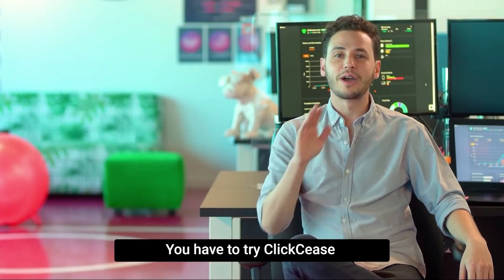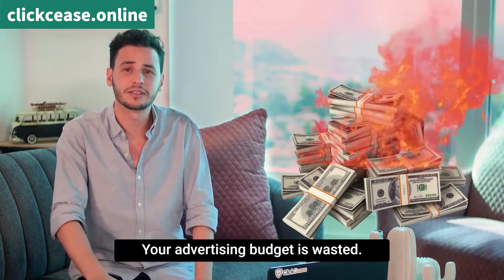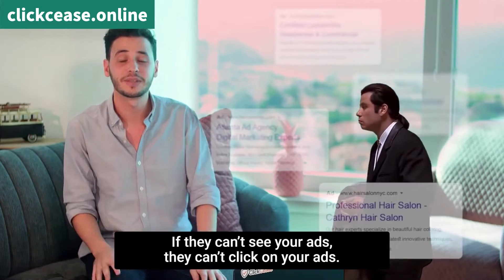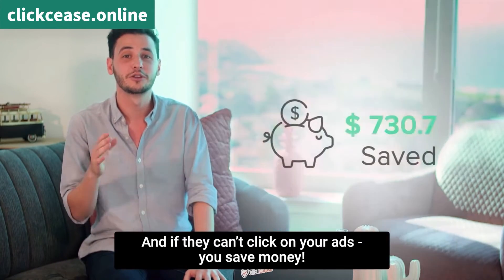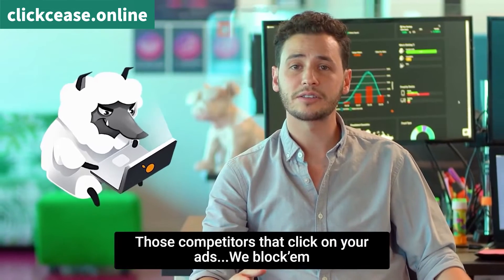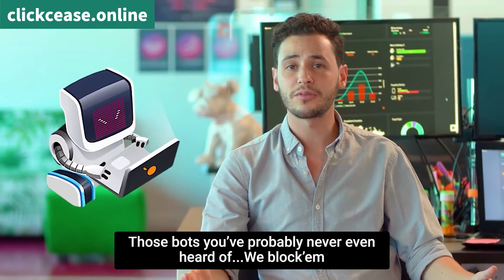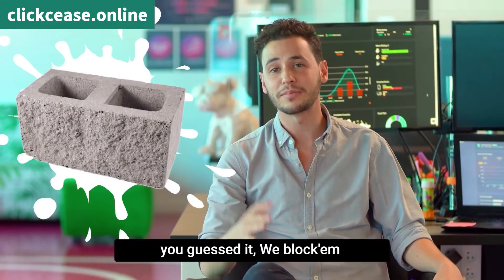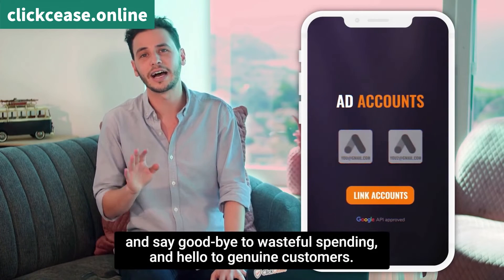Block competitors & bots with: Clickcease.online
Block competitor clicks & bots with: clickcease.online